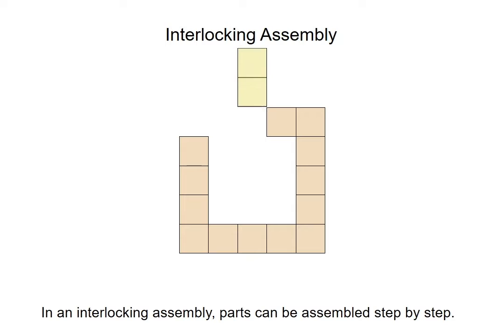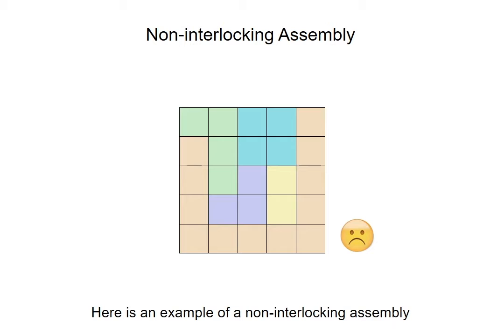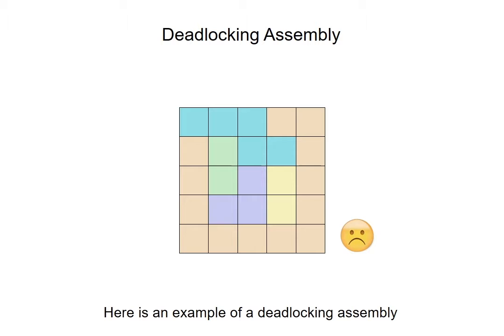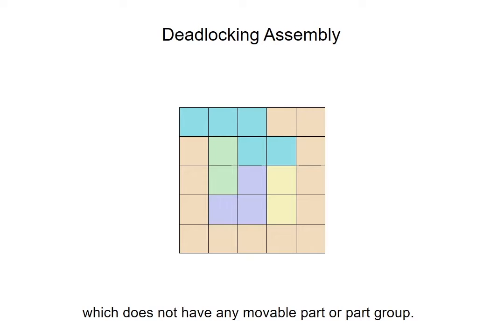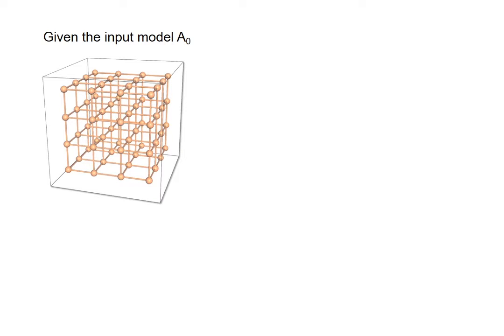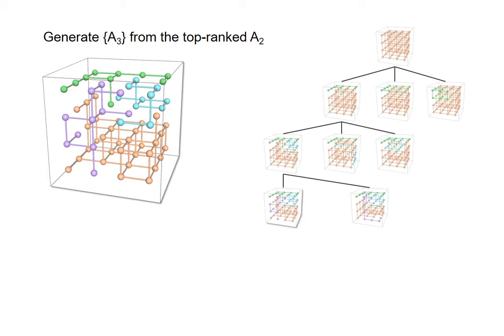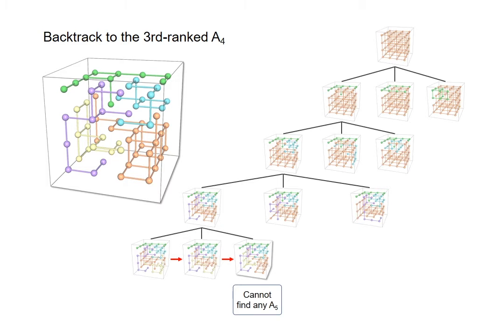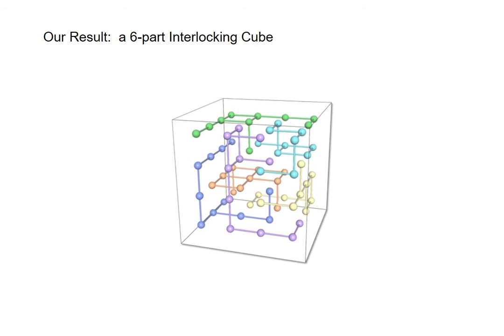DESIA: A General Framework for Designing Interlocking Assemblies (SIGGRAPH Asia 2018)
SIGGRAPH Asia 2018 Technical Paper by
Ziqi Wang, Peng Song, and Mark Pauly